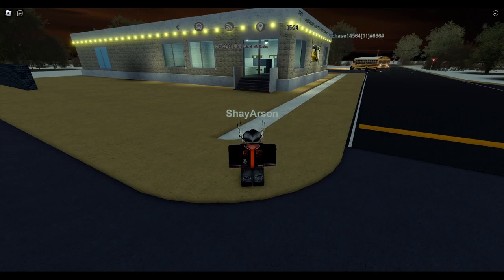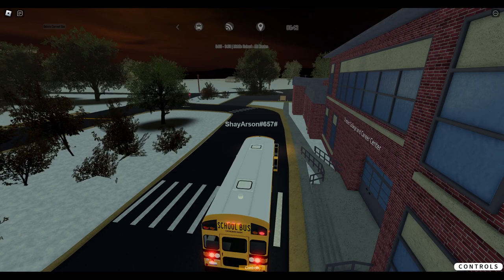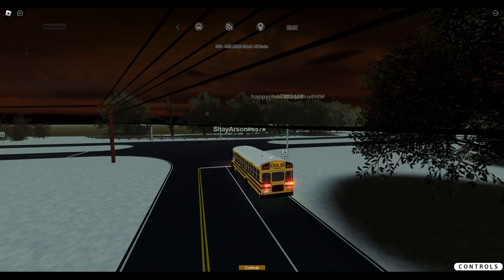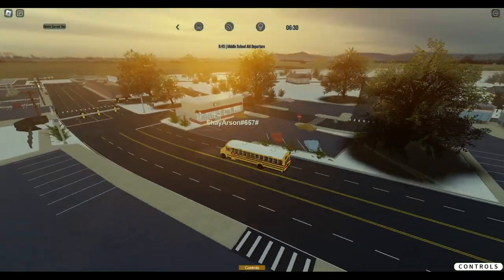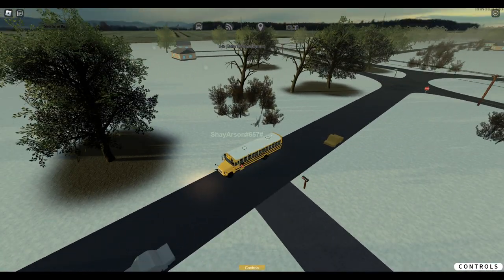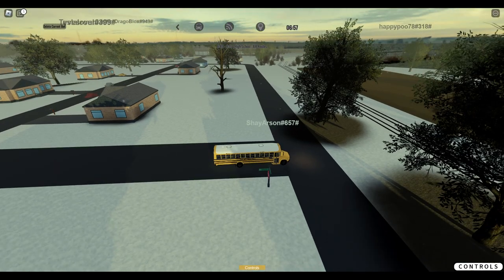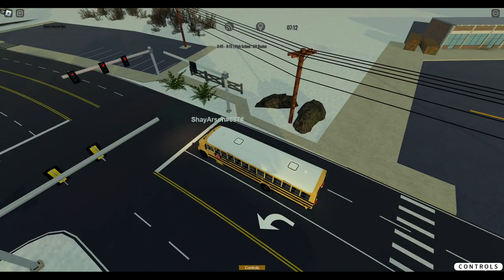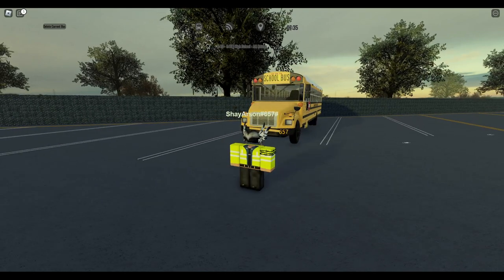Roblox | Chesterfield County | Dropping Off College Students